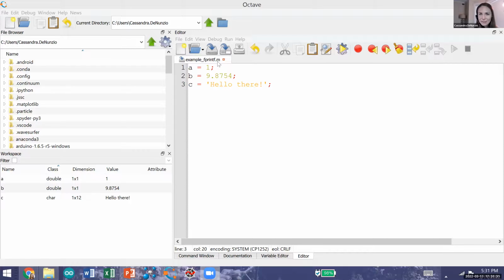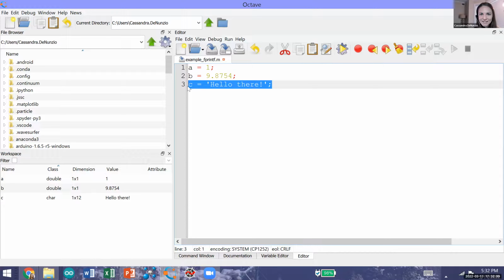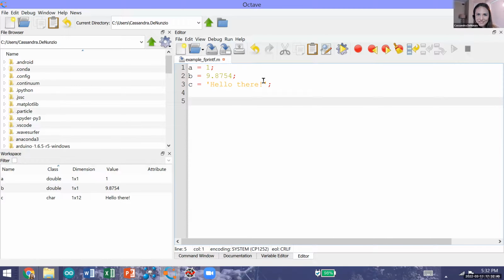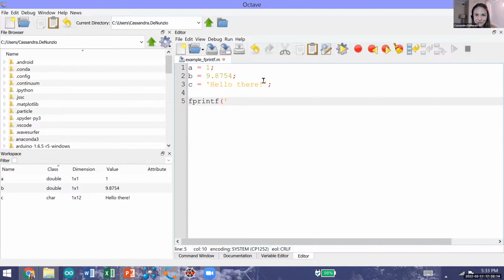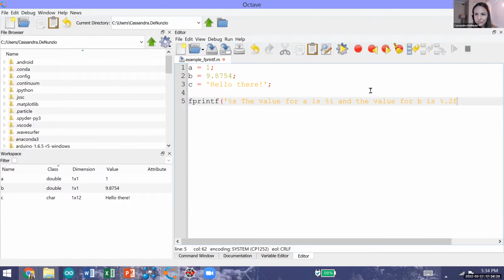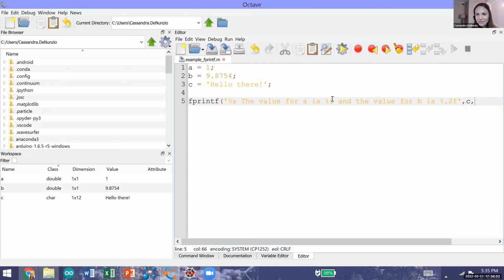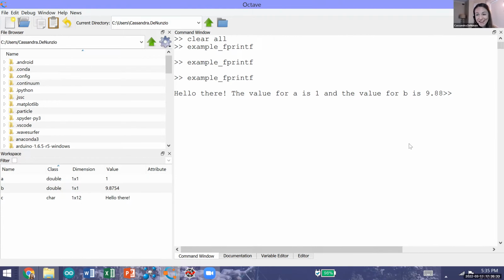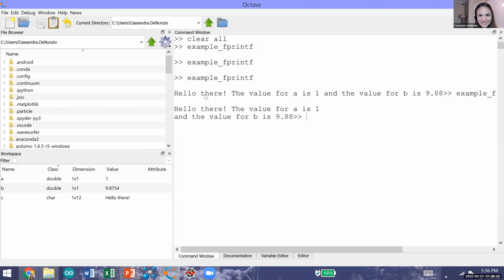Using fprintf to Display Information in Matlab or Octave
In this video tutorial we create three different variable types: an integer, a floating point number, and a string. We construct an fprintf statement to display these variables and some additional text to the user. We also discuss the use of \n to display text on a new line.